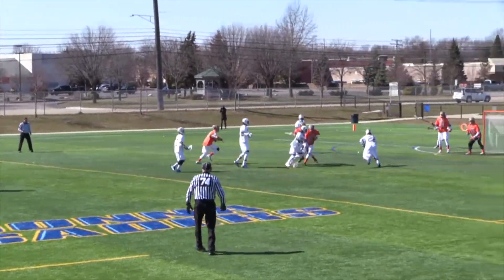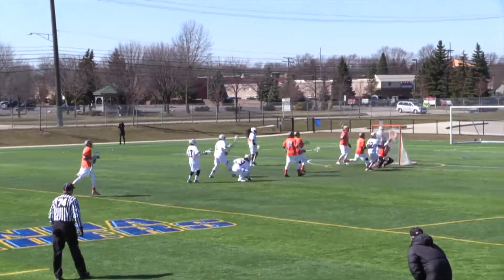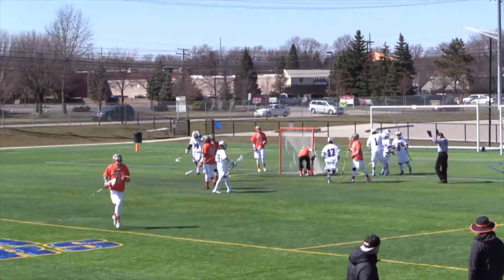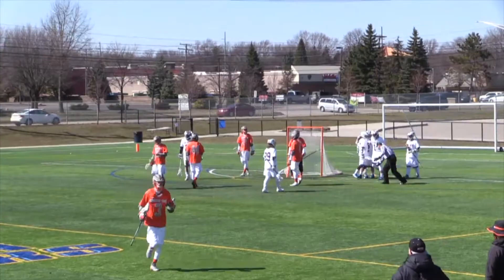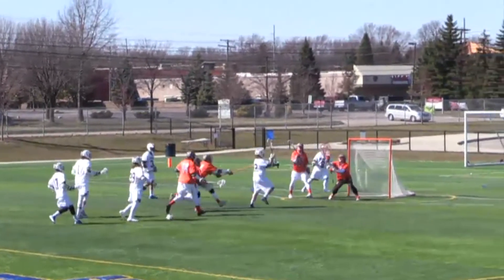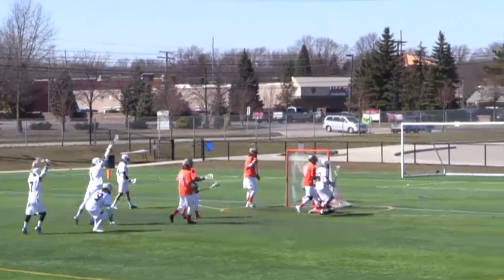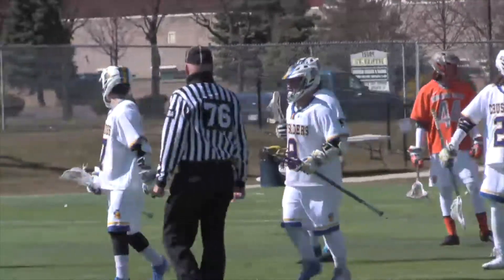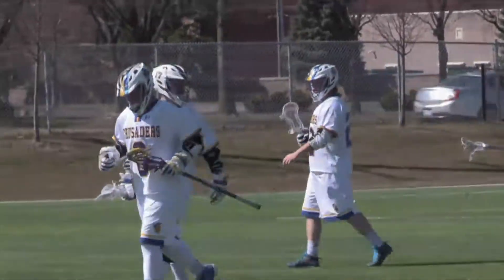Men's Lacrosse - Highlights vs. Indiana Tech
Here are all the goals the Crusaders netted in Wednesday's contest vs. Indiana Tech.